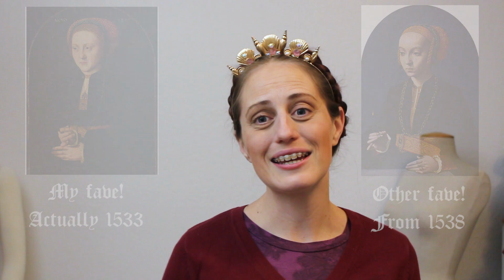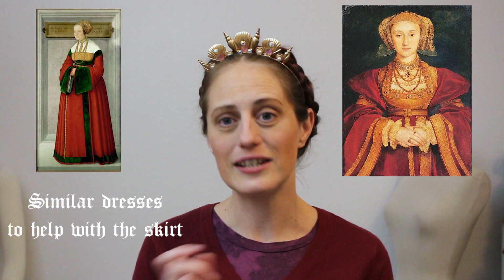ANNE OF CLEVES 16th century German Renaissance Lady - Get Ready With Me and Photoshoot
Come with me on a photo shoot of my 16th century German gown! I'll explain the inspiration and layers of my dress, get dressed with you, and then take you along for some Renaissance photo fun.
Photos by Joy Knouse

Featured images:
Most by Barthel Bruyn, 1530s
Anne of Cleves by Holbein, 1539
Portrait of a Lady by Christopher Amberger, 1525

Intro and background info 0:00
Getting dressed 7:04
Photoshoot 10:42

I didn't film placing pins into the brustfleck (the gold piece worn across the chest). I recommend pinning it for regular wear, just where it goes on the dress, as it stays in place best that way, while you move about your day! It seems I couldn't be bothered to remember all the details while I was focusing on my new video "skills"!